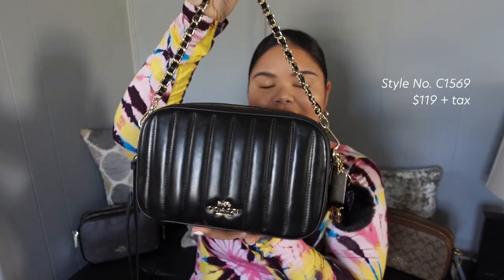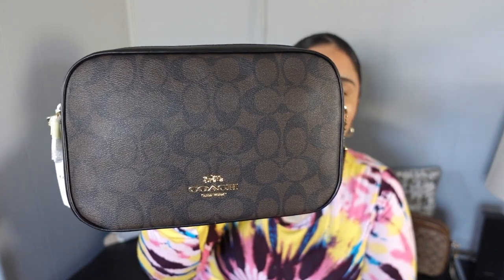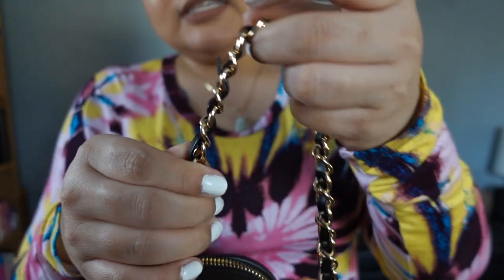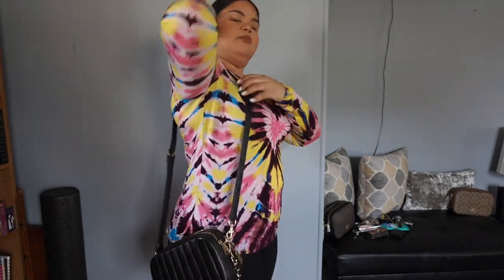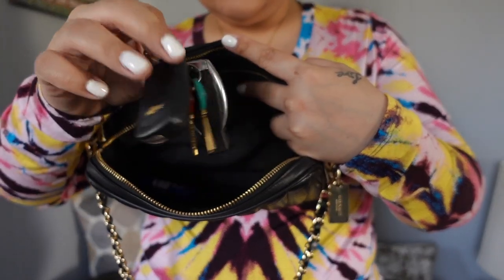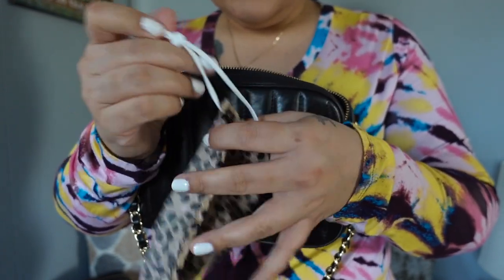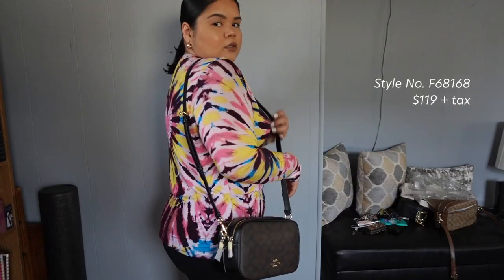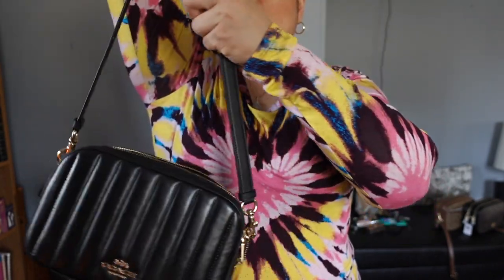COACH JES CROSSBODY WITH LINEAR QUILTING | Coach Outlet | What's in My Bag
Hey Glow Getters! I've been ADDICTED to other YouTubers' videos showing their Coach purses, especially with all the sales that happened around the holidays. Decided to get on the Coach train and show yall my new baby! She's so gorgeous!!!

**Sometimes the Jes is sold out in certain colors, but keep checking the Coach Outlet site because they frequently replenish their stock.**